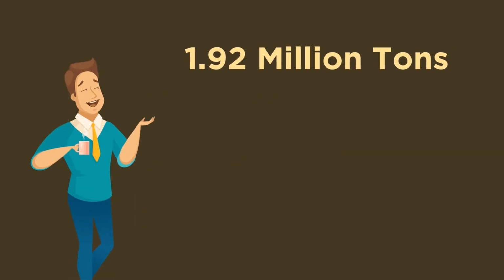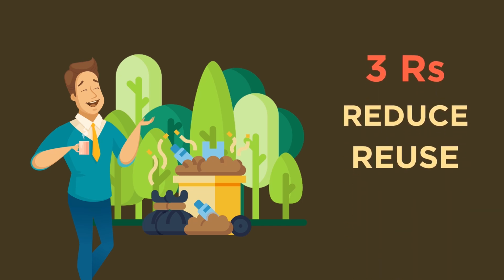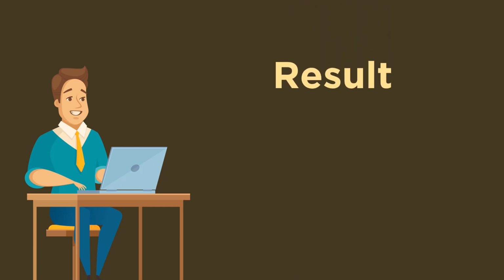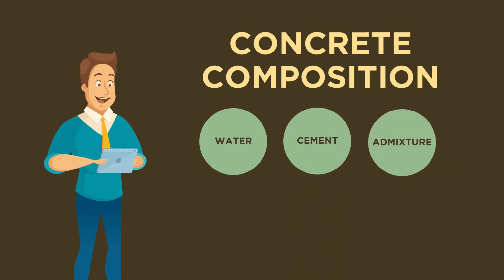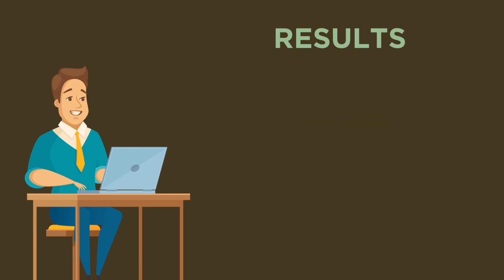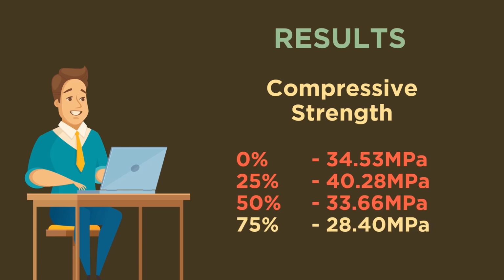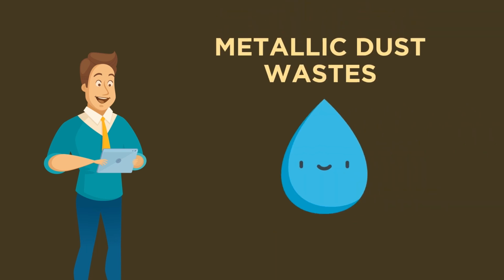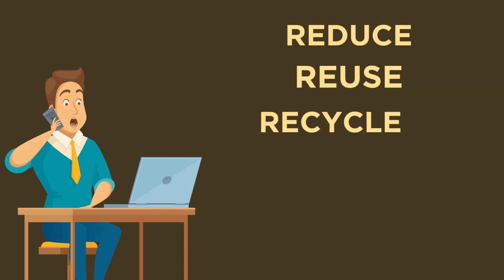2020 DLSU RESEARCH CONGRESS - Sustainable Concrete: Enhanced Concrete Strength with Metal Dusts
Sustainable Concrete: Enhanced Concrete Strength with Metal Dusts

By:
Joenel Galupino
Mary Ann Adajar